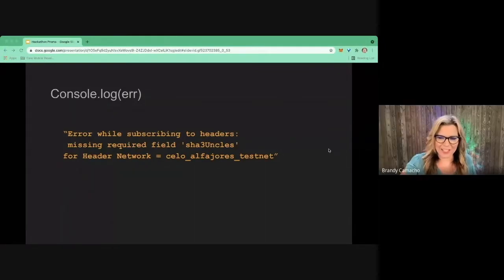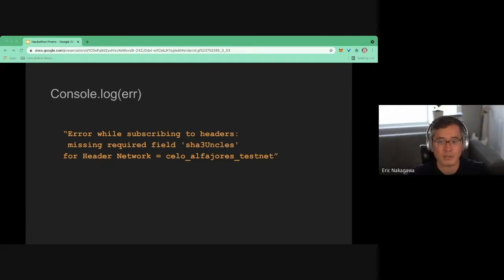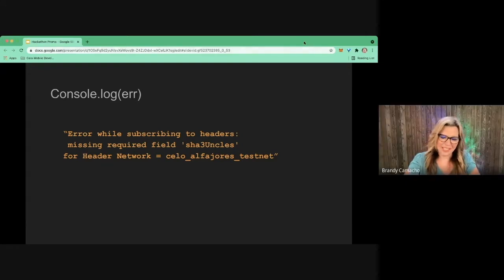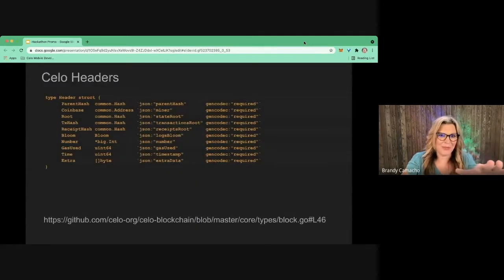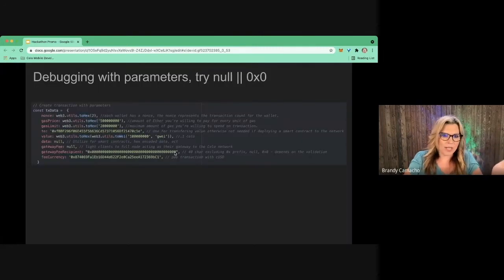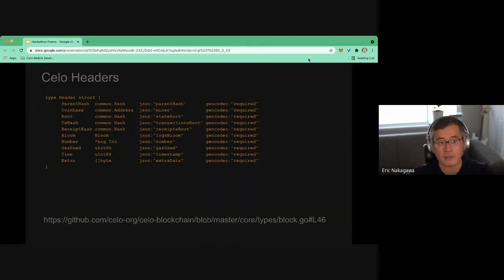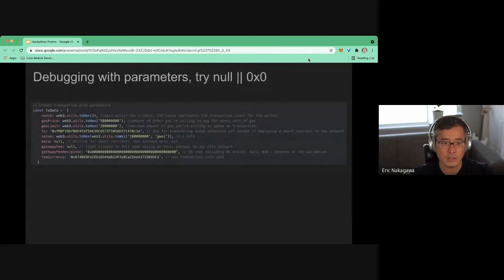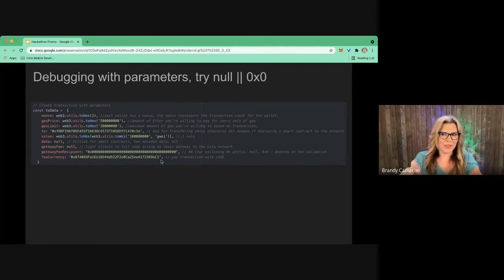Debugging an header issue with Celo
Eric is challenged to debug an header issue with Celo.

What is Celo?
Celo is a mobile-first platform that makes financial dApps and crypto payments accessible to anyone with a mobile phone.